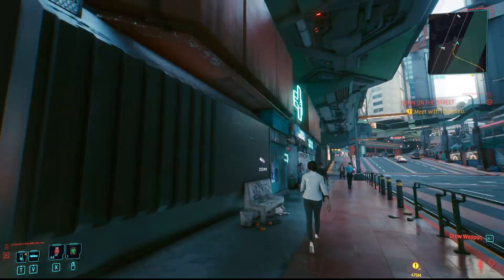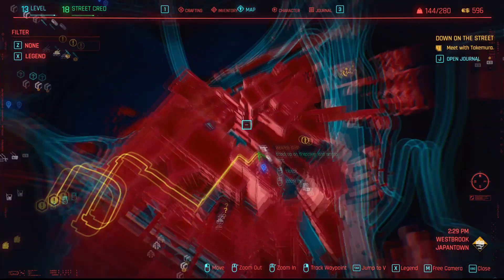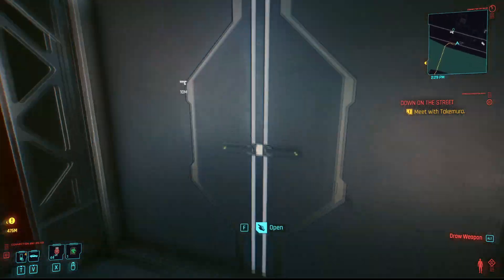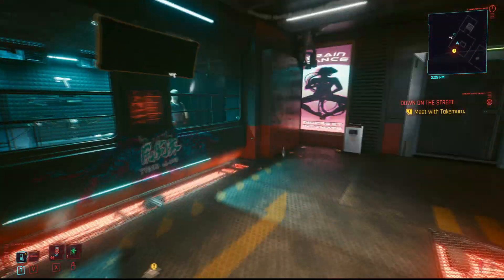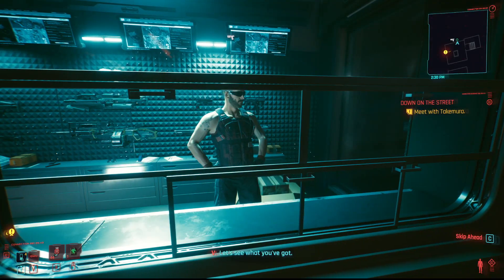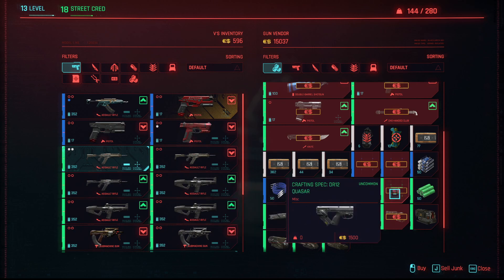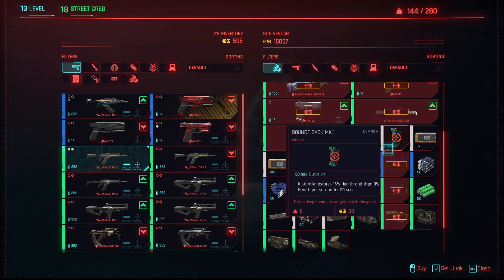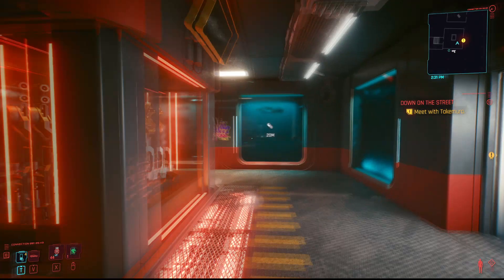Cyberpunk 2077 - Where To Find Weapon Blue Prints (Quicktips)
Where to find weapon blue prints in cyberpunk 2077

I hope you enjoy my no nonsense tutorials. Unfortunately Youtube doesn't pay quick videos well.
If you would like to help the channel for FREE than try out this great productivity app (Click up) though my